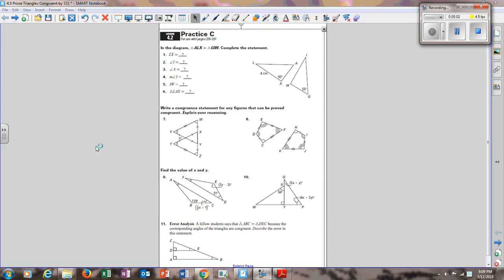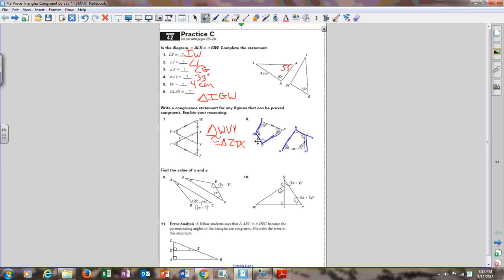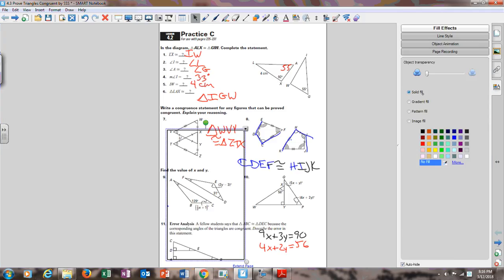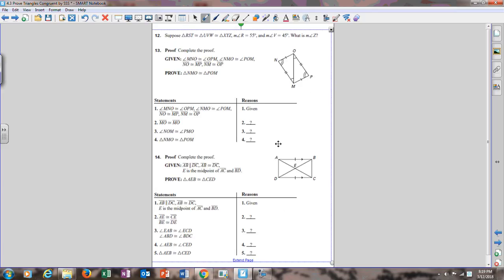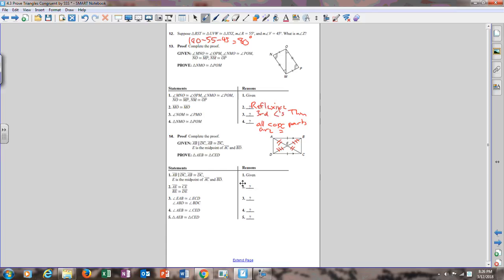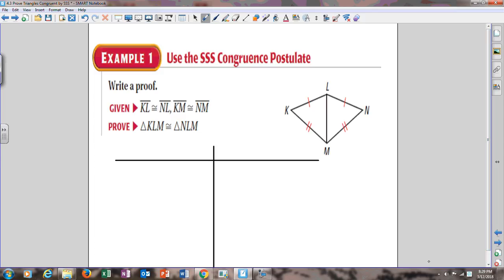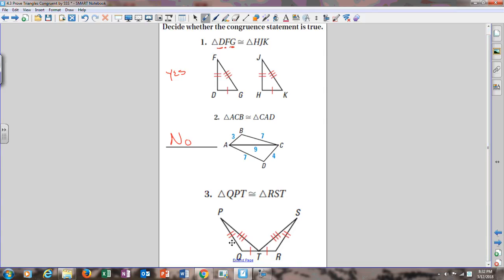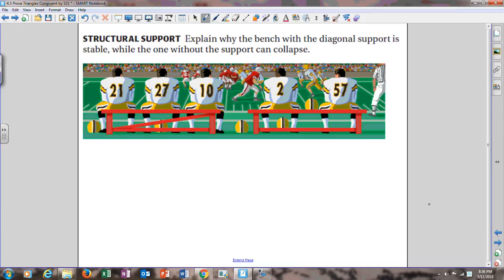Geometry 4 3 SSS Notes